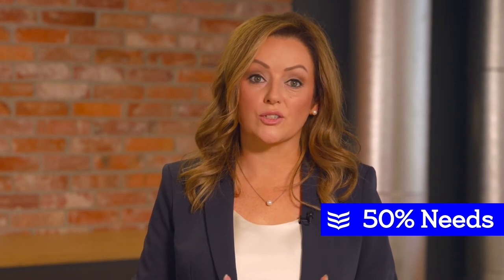The 50/30/20 rule for managing money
It's simple but effective. Financial Wellbeing coach, Linda, talks through the 50-30-20 rule for budgeting.